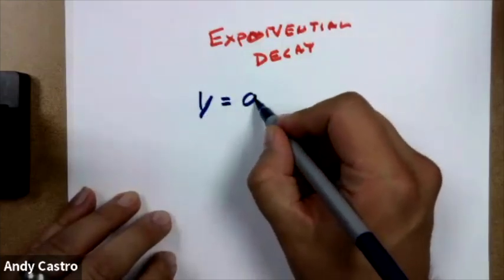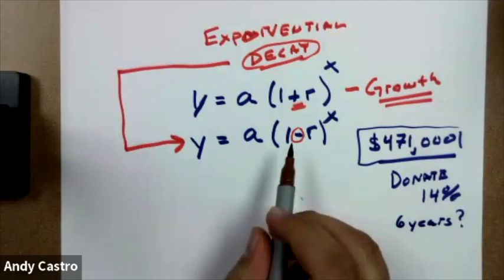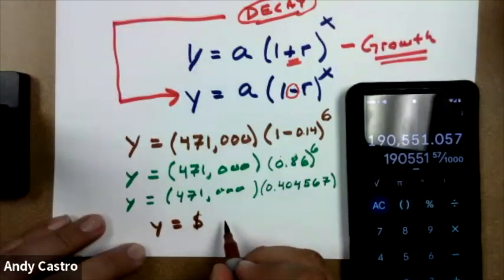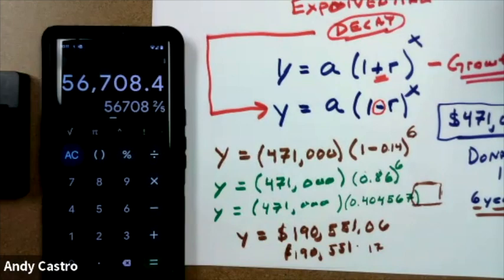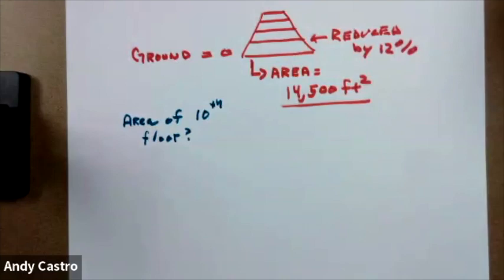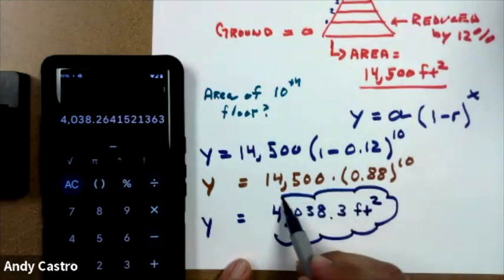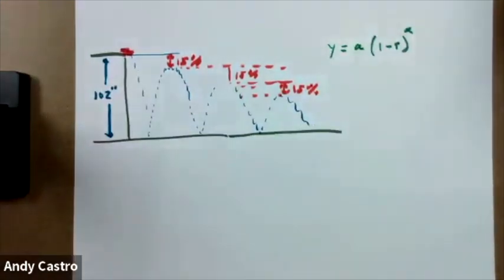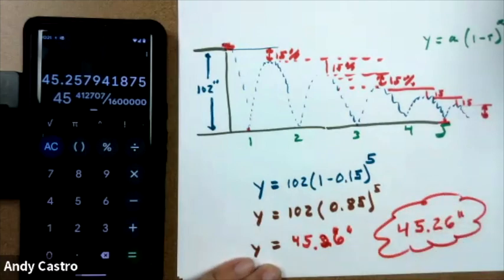15B Mr. Castro's Algebra I Class